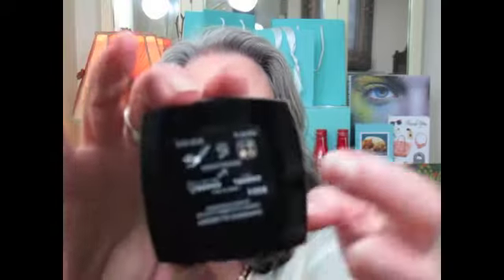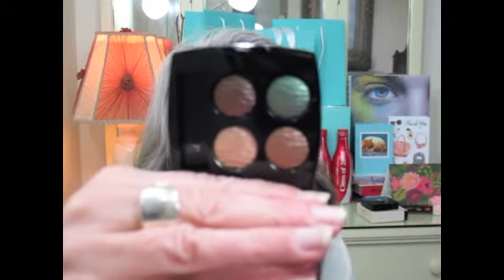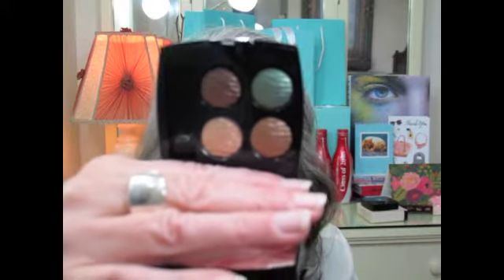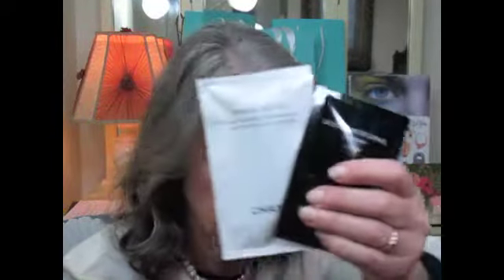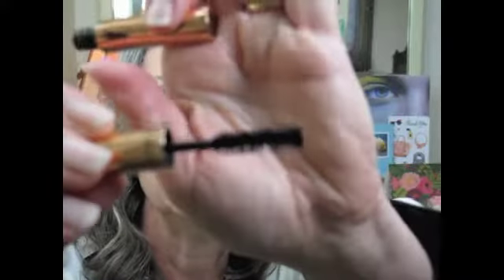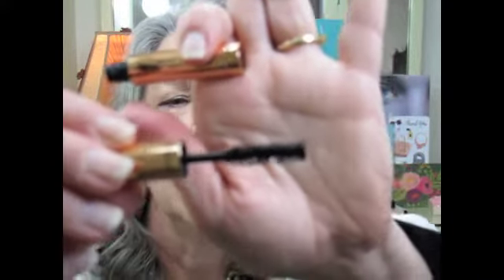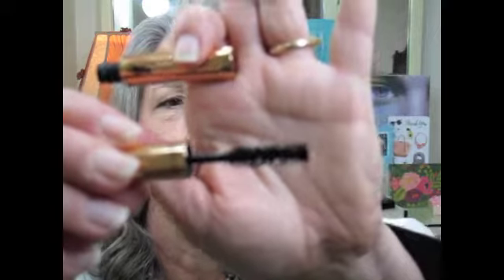My Chanel Summer 2016 Makeup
This video is made possible by JBS Farms soaps, scrubs, fizzies, and wax tart melts. Thank you so very much for your support; I appreciate your business!
Today featured:
Violette Meteorites Soap
Rose Jelly Soap

Nordstrom at Bellevue Square, WA
Chanel Duo #2 blush/highlighter
Chanel Empreinte Du Desert eye shadow
Chanel Stylo Yuex Waterproof Eyeliner "Oasis"
Chanel Les Volume
Chanel Base Mascara
Chanel Les Beiges foundation
Charlotte Tillbury Wonderglow
Charlotte Tillbury Legendary Lashes

Estee Lauder Rose Coral Automatic Lip Duo Pencil
Estee Lauder Frosted Apricot lipstick
Estee Lauder Passion Fruit gloss